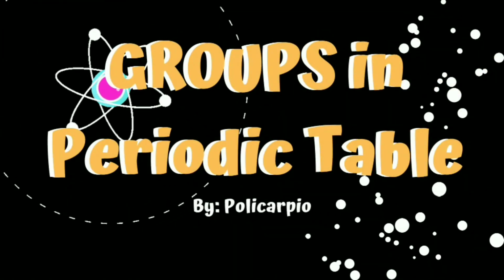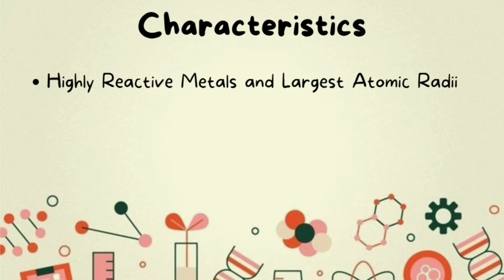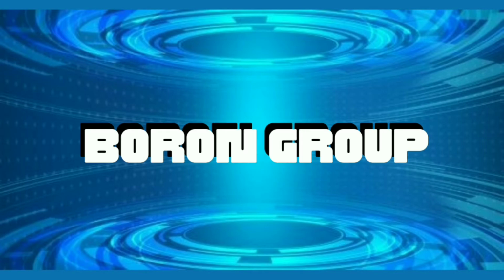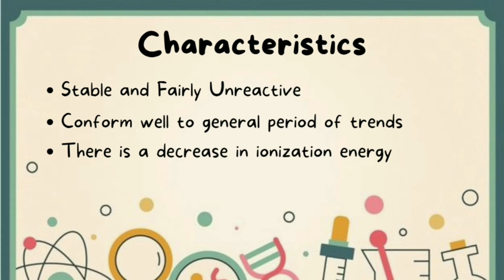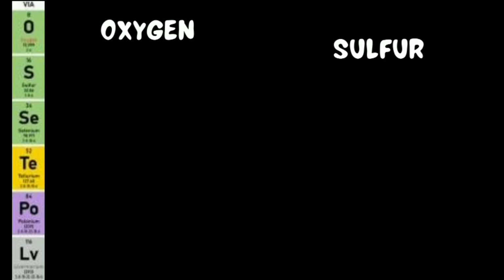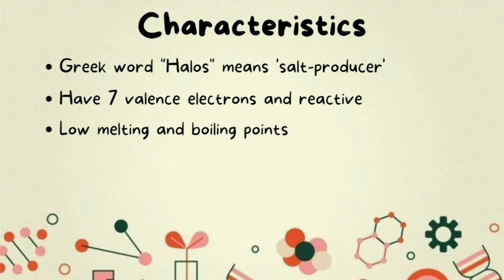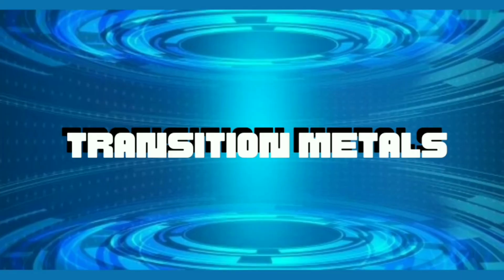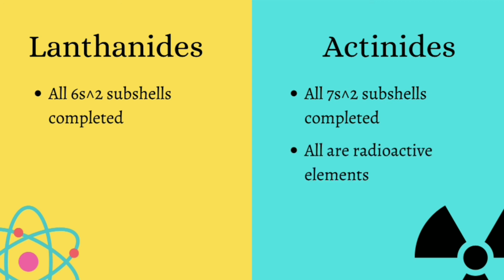SCHOOL PROJECT - GROUPS IN PERIODIC TABLE